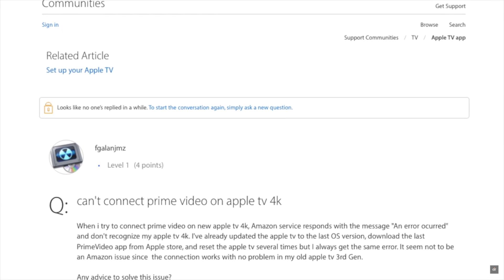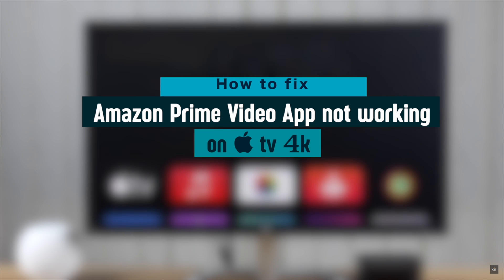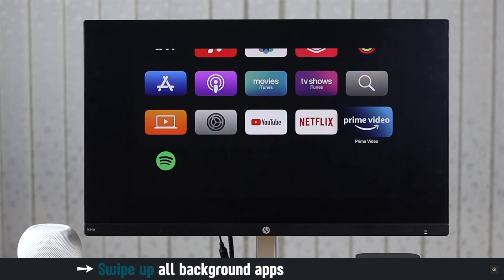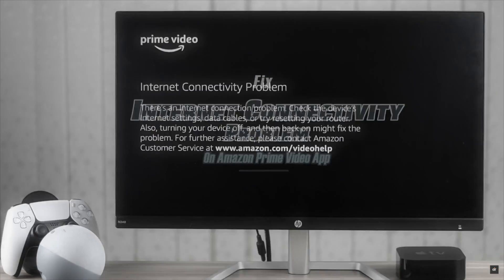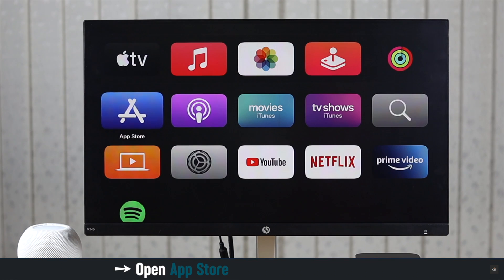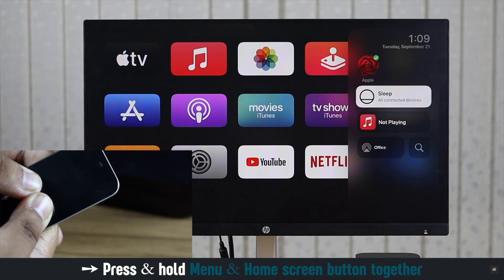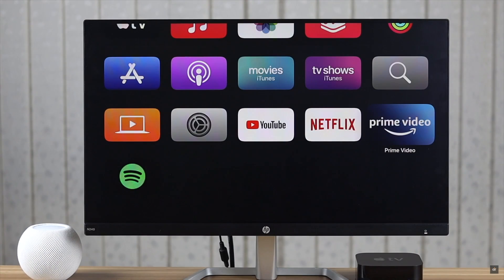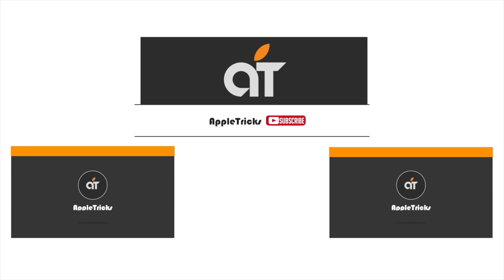Amazon Prime Not working on Apple TV 4K? Here's How to Fix!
Amazon Prime Video App giving you trouble in Apple TV 4K? In this video we will show you how to fix Amazon Prime Video not working on Apple TV 4K.

0:00 Intro
0:24 Step 1
0:52 Step 2
1:09 Step 3
1:16 Step 4
1:36 Step 5
2:07 Step 6